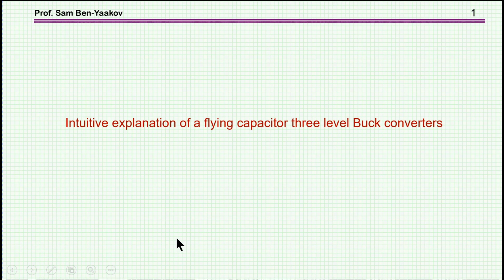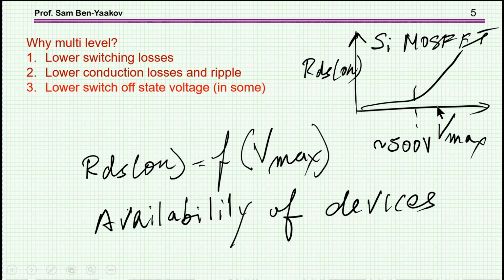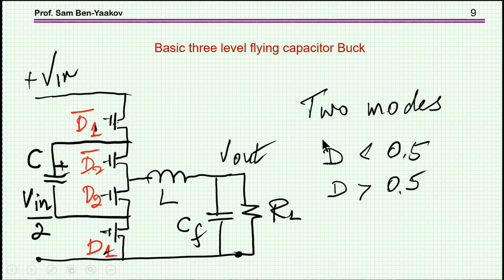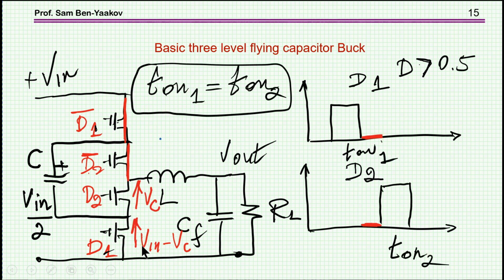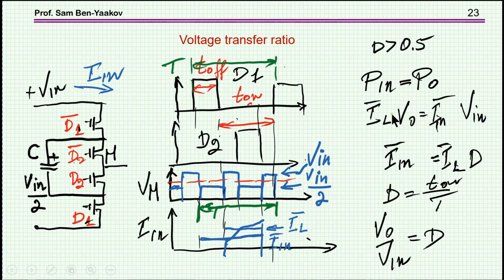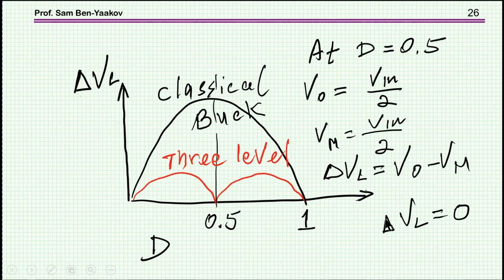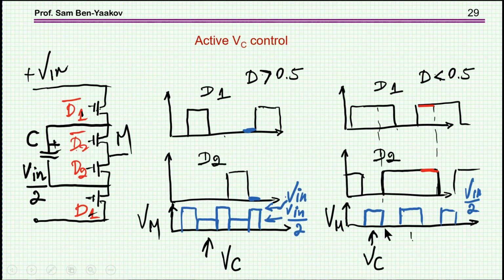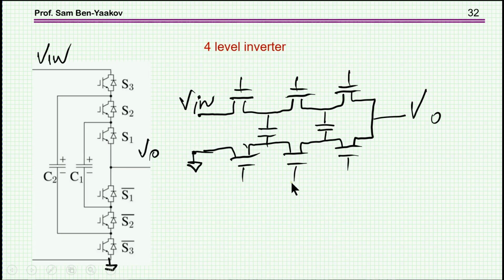Intuitive explanation of a flying capacitor three level Buck converters